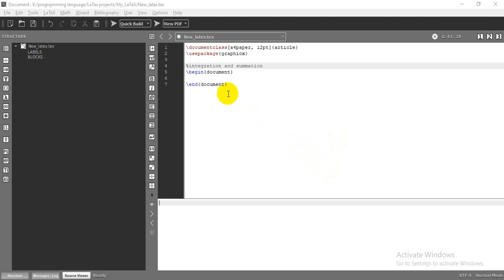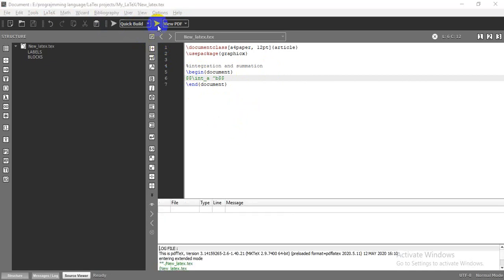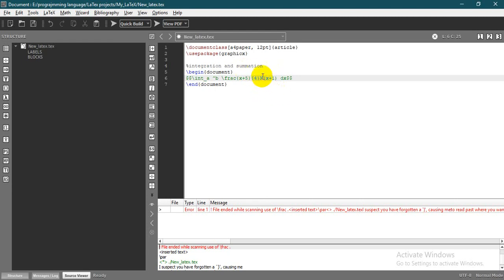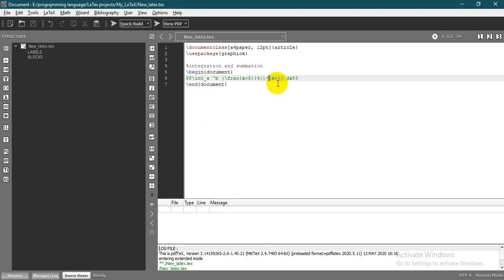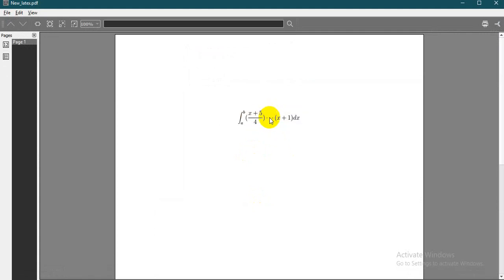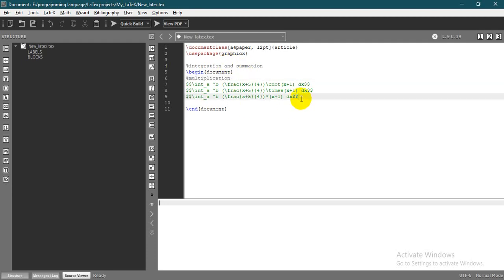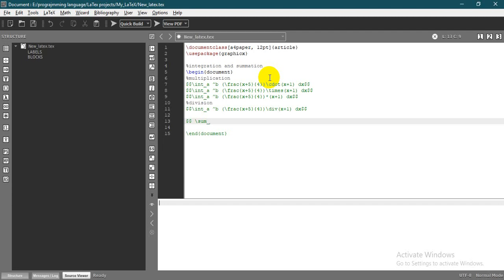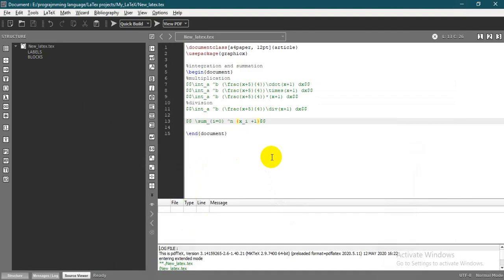Summation and integration in LaTeX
Learn how to write integration and summation signs with this video in Latex